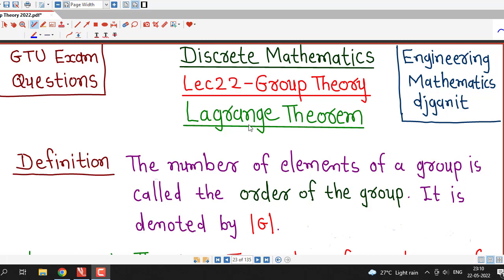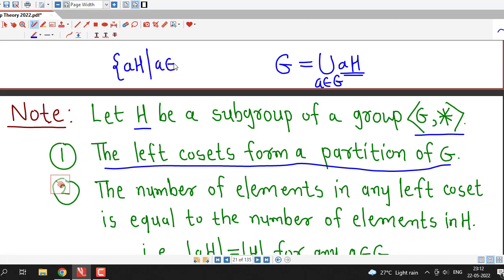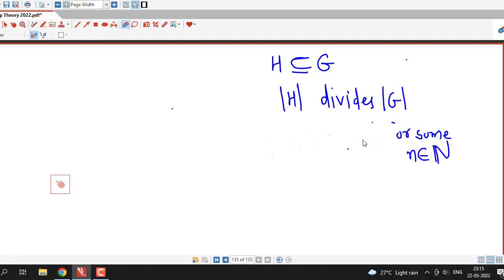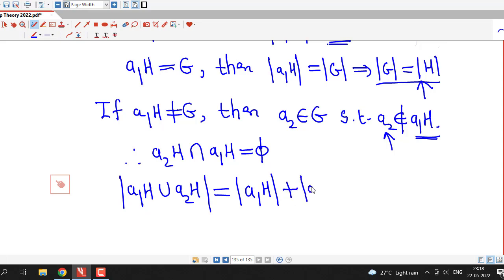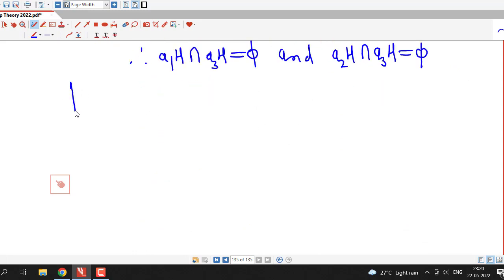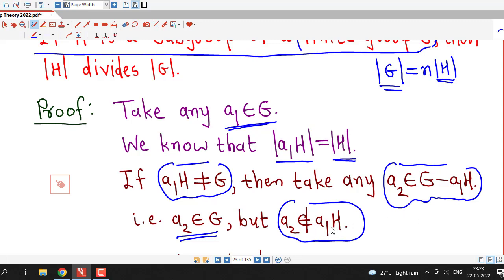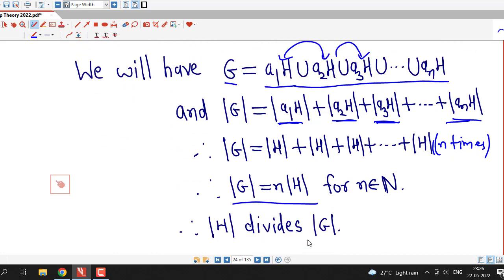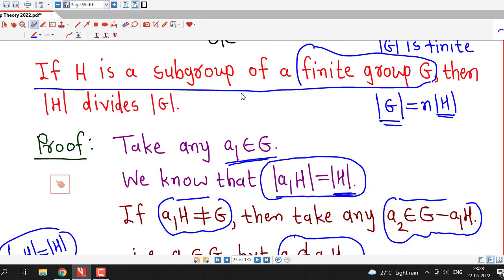Lec22/Group Theory/Lagrange Theorem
In this lecture, we discuss Lagrange Theorem and prove it using properties of cosets.